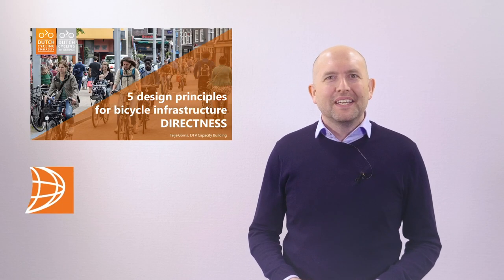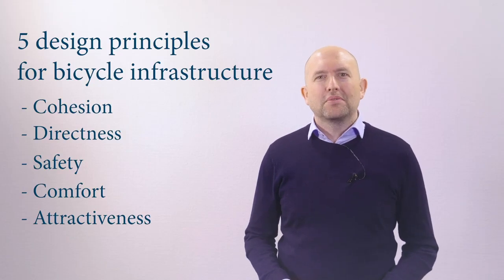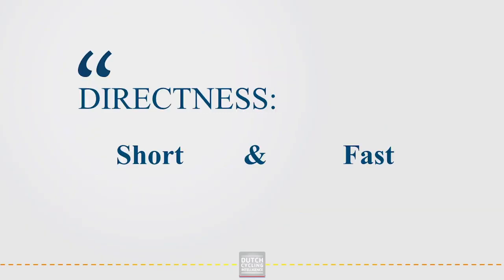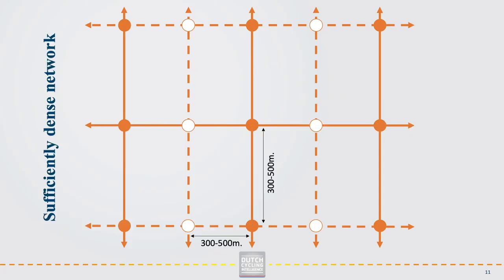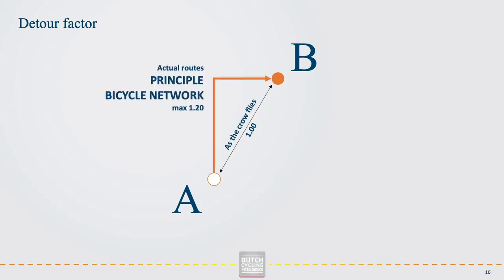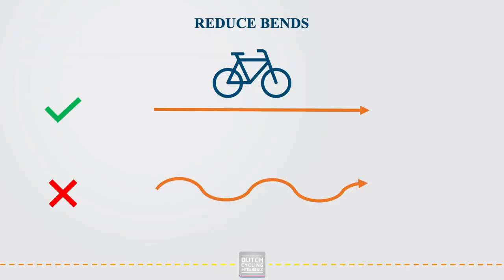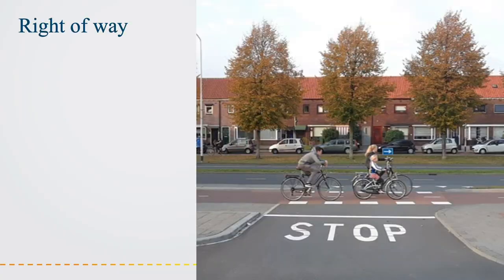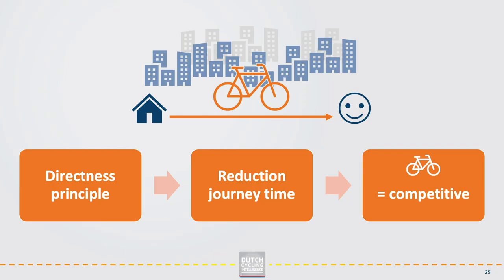Five Design Principles for Bicycle Infrastructure; Directness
Safe and successful bicycle infrastructure is built on five design principles. These principles apply no matter where you are in the world. Whether you are a beginner or an expert or if you are applying CROW, NACTO or other design standards: these design principles apply to each situation! for e-courses, training possibilities and articles on the design principles.

In this knowledge clip Teije Gorris of DTV Capacity Building introduces one of the design principles; Directness. The principle to creating short and fast routes and making the bicycle a competative transport mode.